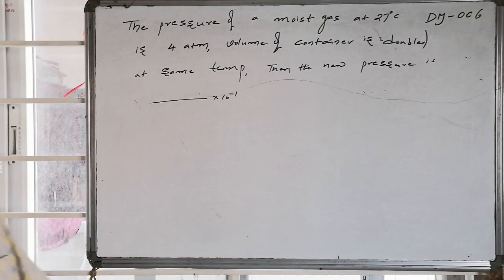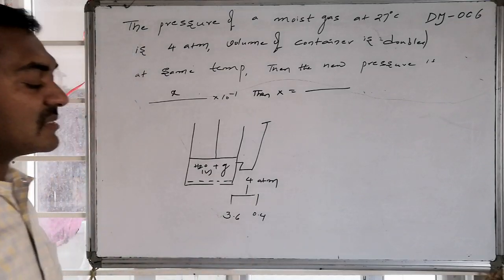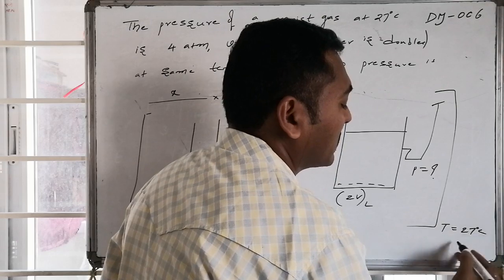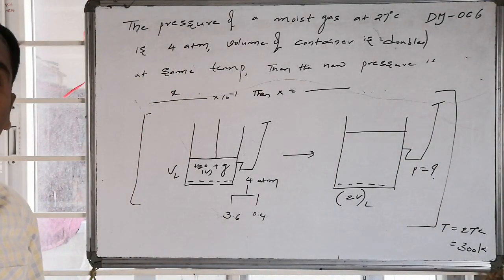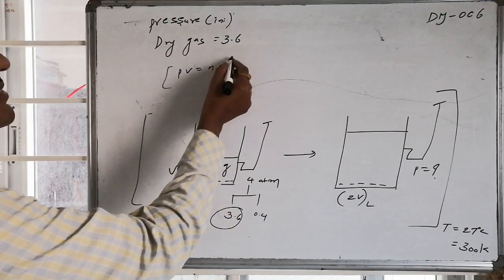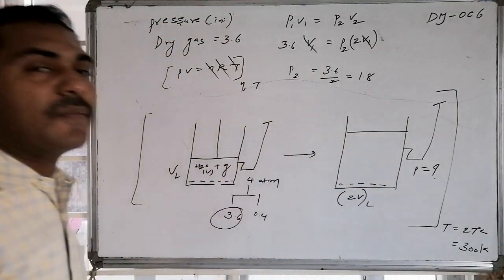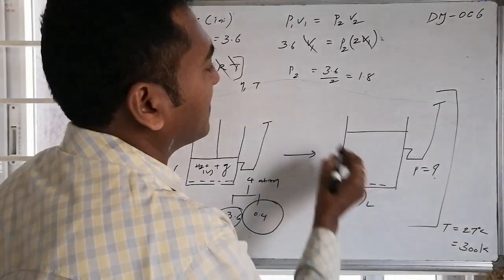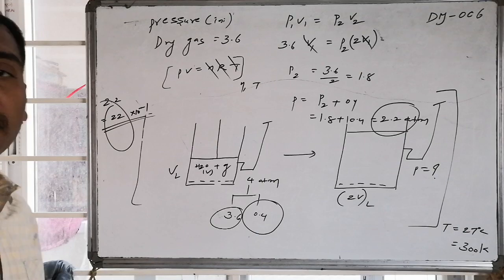PYQ-MAINS-(T-1)-006 @ STATES OF MATTER: